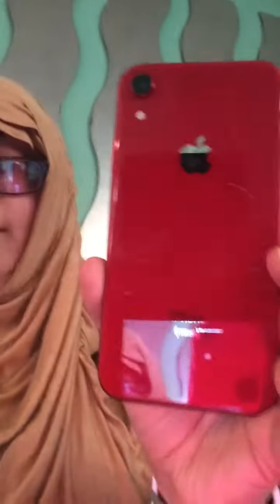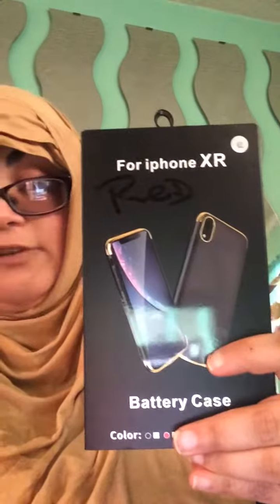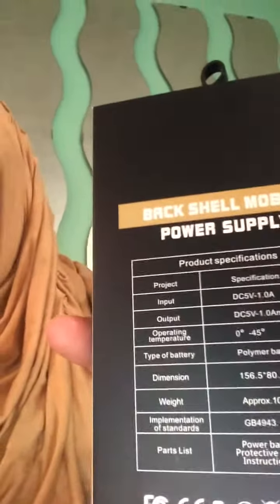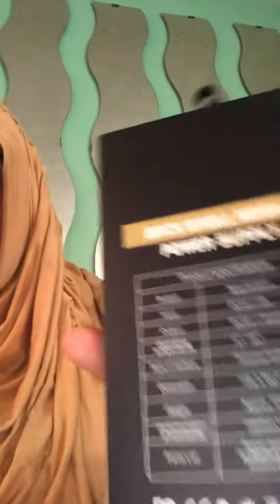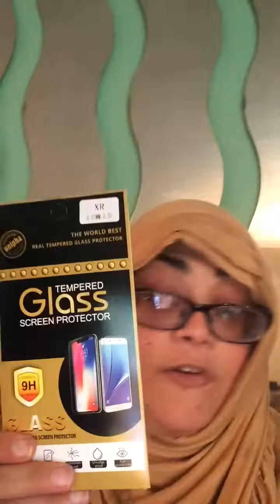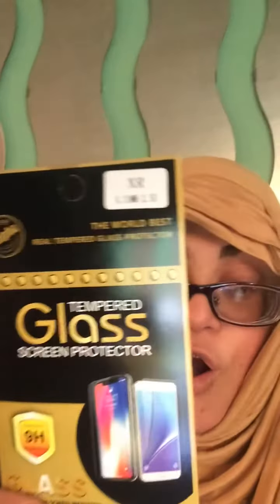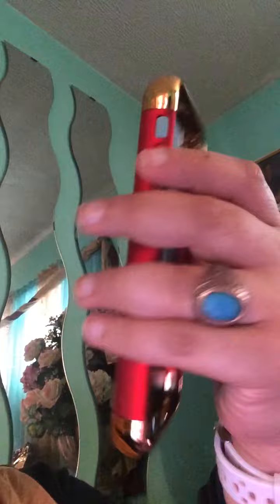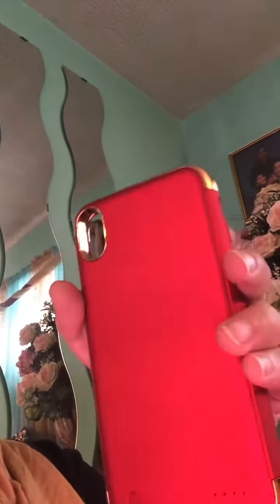IPhone xr battery case review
Shop eBay
Bawimi usa